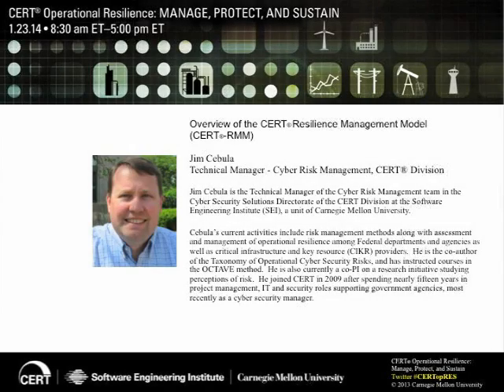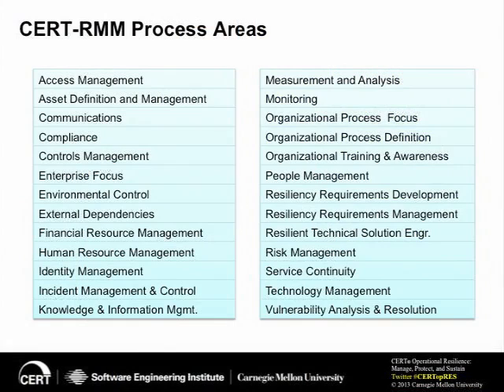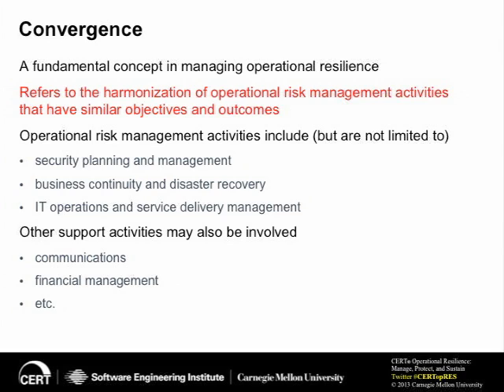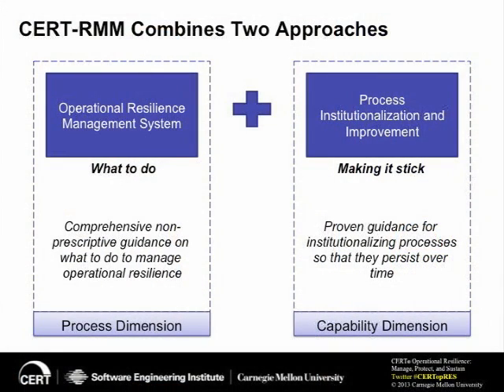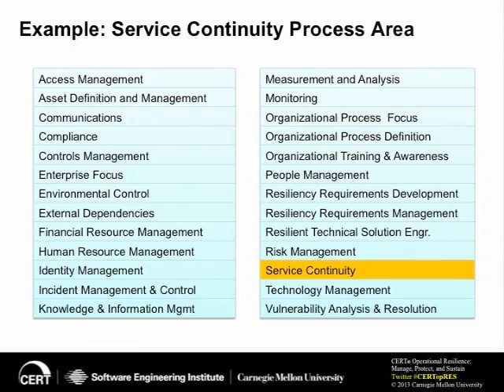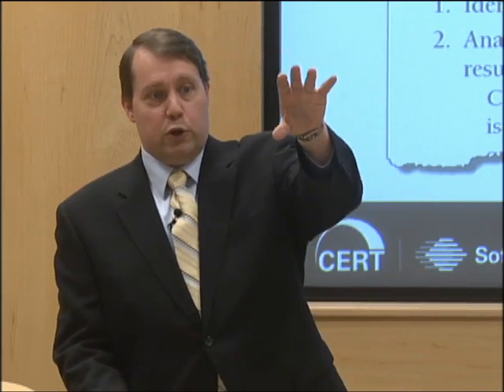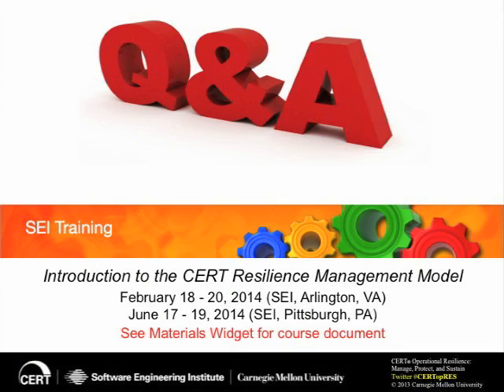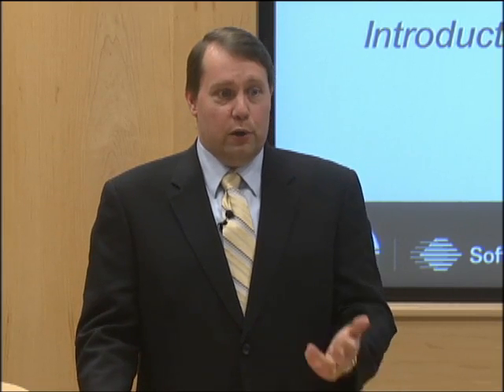Overview of the CERT® Resilience Management Model (CERT®-RMM)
Watch James Cebula discuss the "Overview of the CERT® Resilience Management Model" from the SEI Virtual Event, CERT® Operational Resilience: Manage, Protect and Sustain